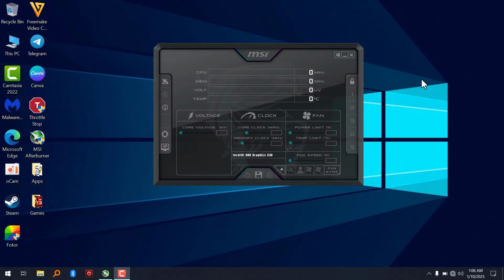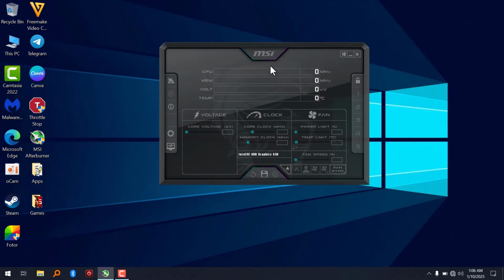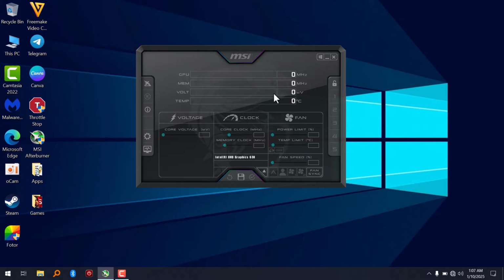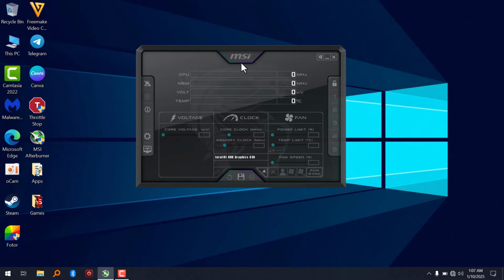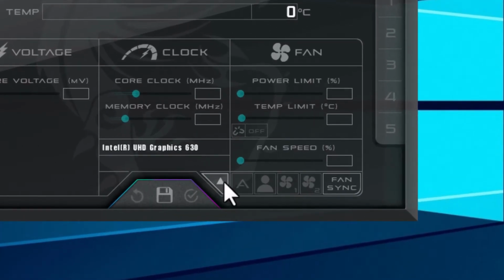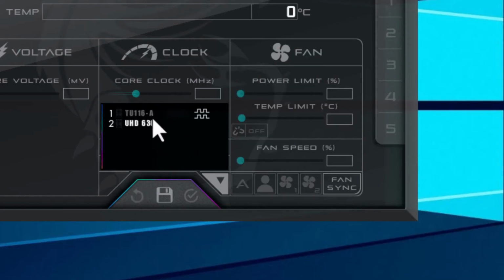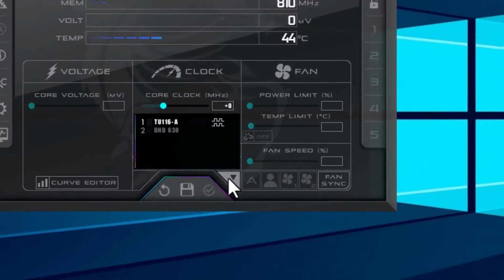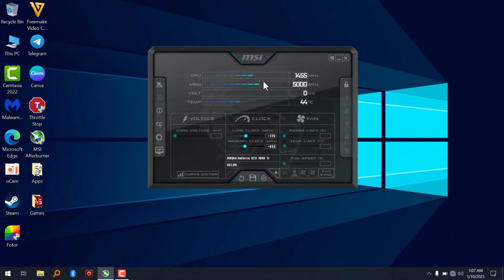MSI Afterburner Not Working - All Settings Locked | Quick Fix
In this video I'm going to show you how to fix MSI Afterburner not letting you tweak anything